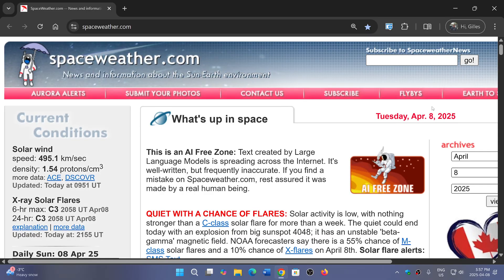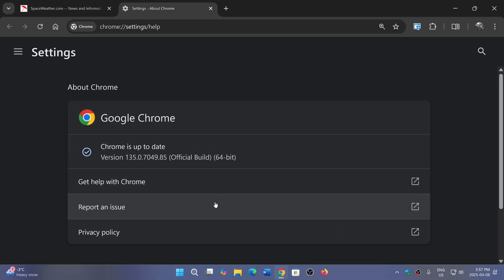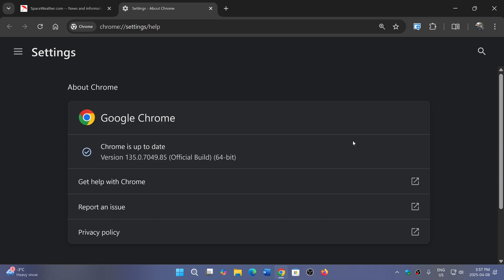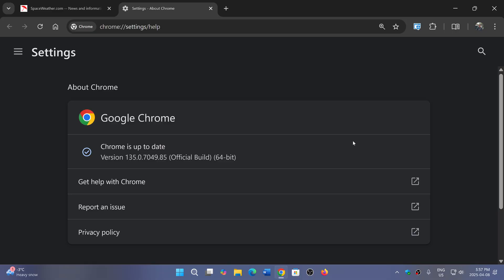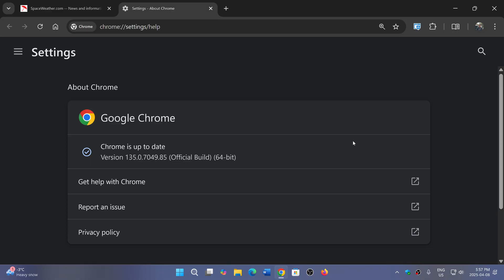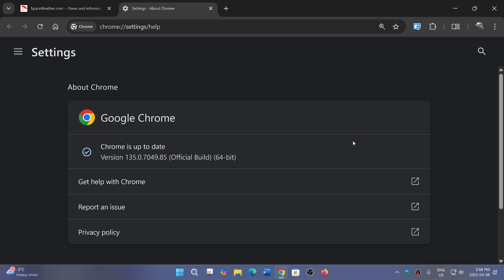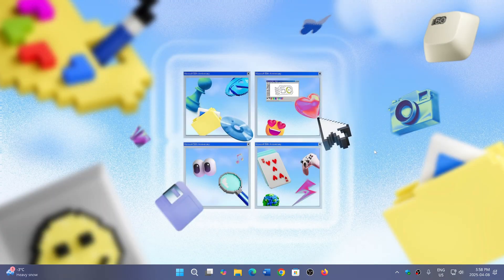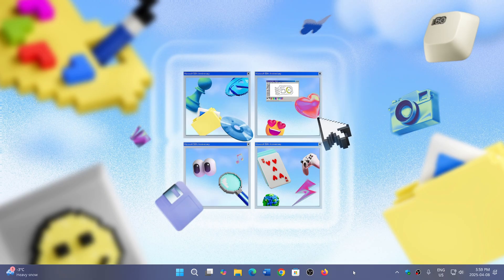Google Chrome weekly security updates arrived with two high severity flaws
Update your Chrome browser to stay safe